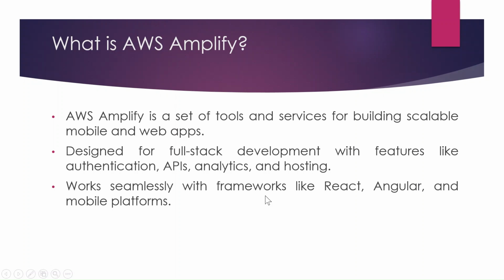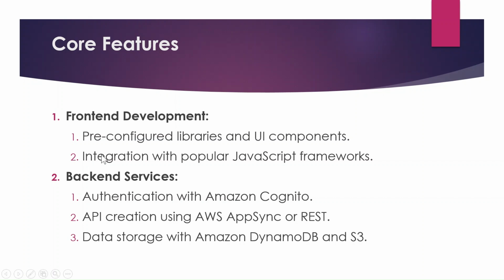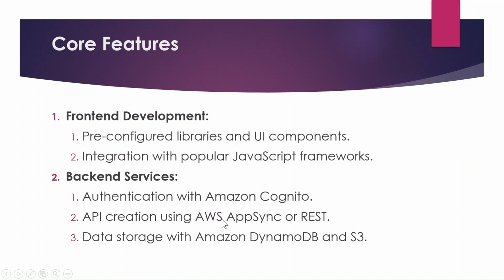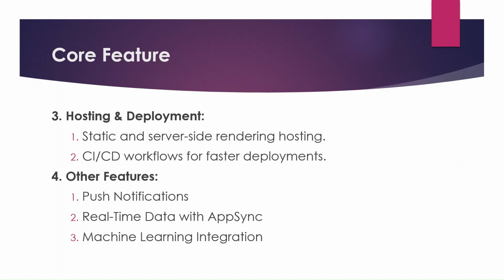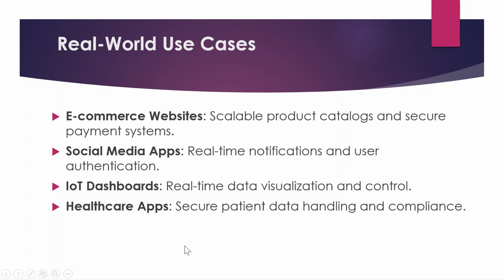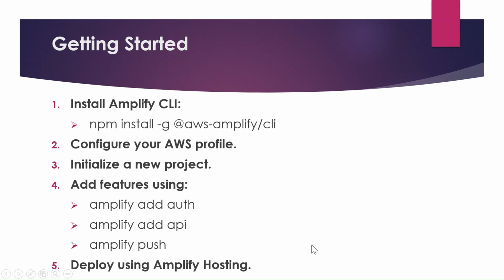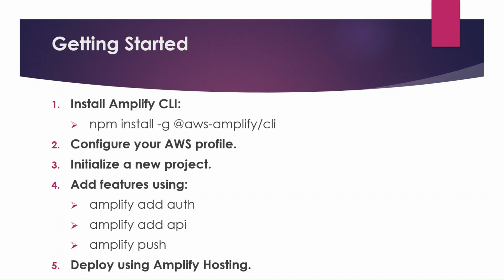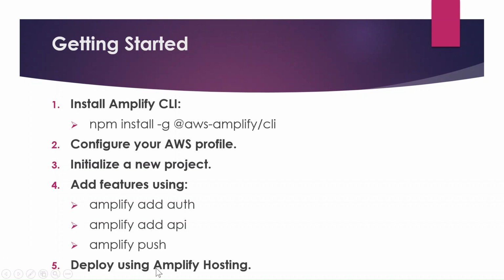AWS Amplify Overview